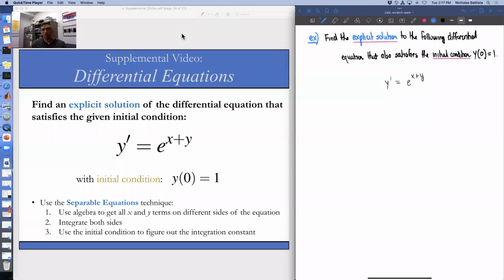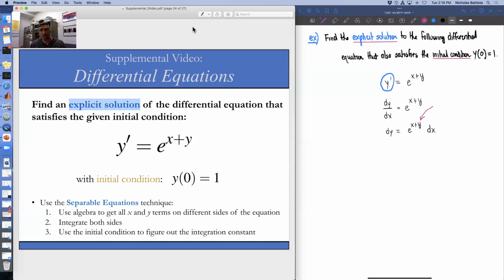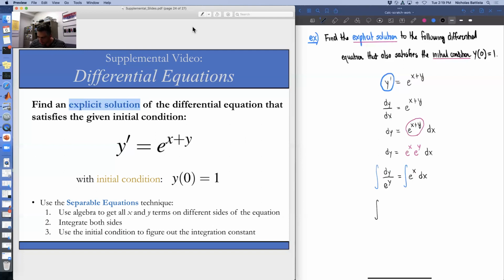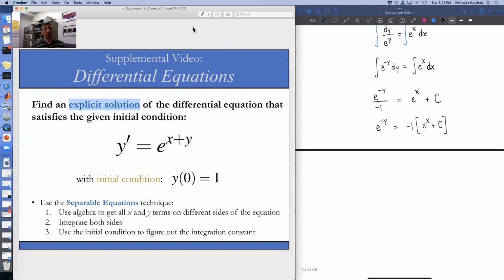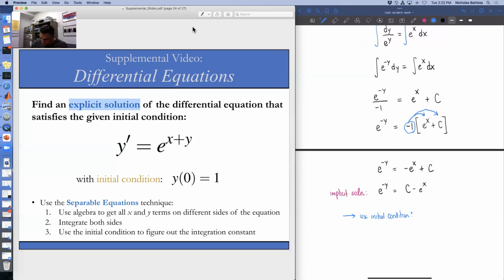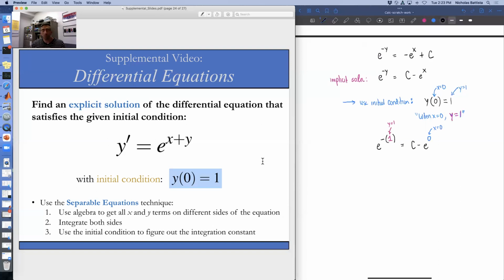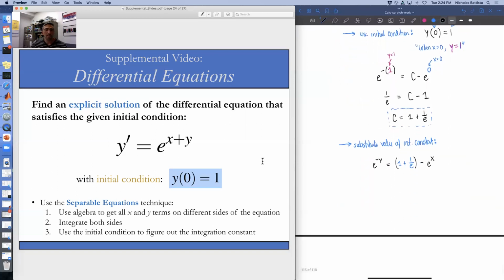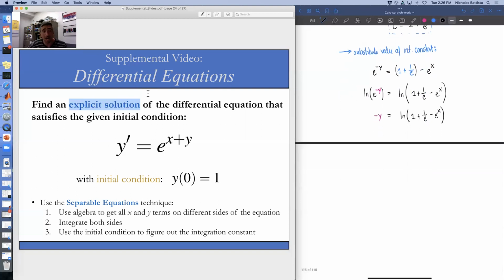Supplemental Video: Diff. Eqns (Ex 1) - Find an explicit solution to a Diff Eqn w/ initial condition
In this video, we find the explicit solution to the differential equation:

y' = e^(x+y)

with initial condition: y(0)=1

General Steps:
1. Use algebra to get all x and y terms on different sides of the equation
2. Integrate both sides
3. Use the initial condition to figure out the integration constant